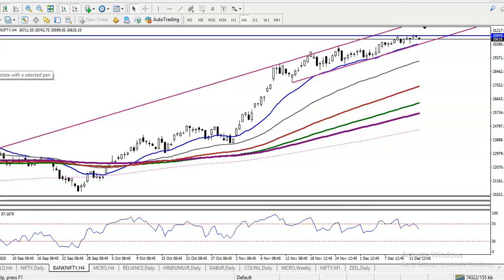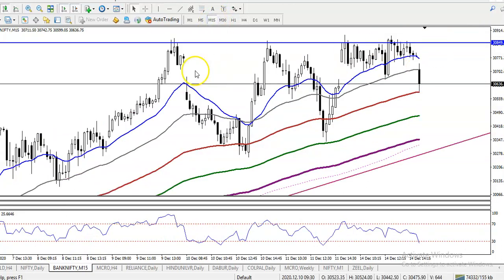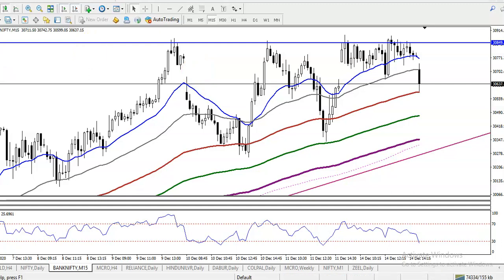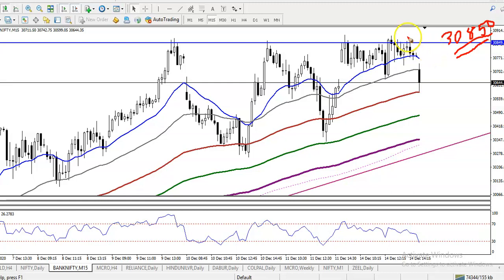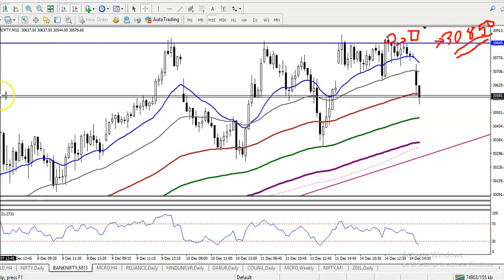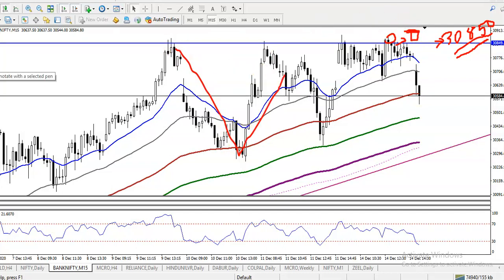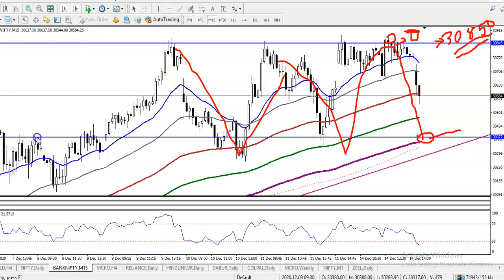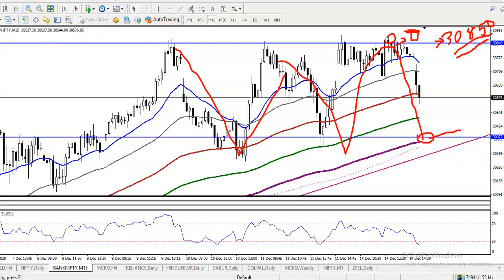Bank Nifty Analysis | Pivot Point | 15th December 2020